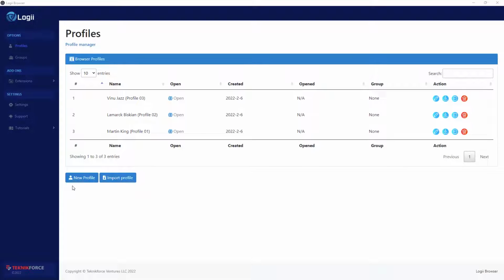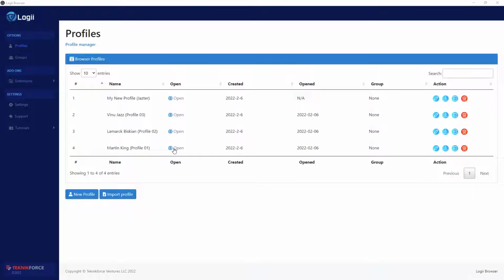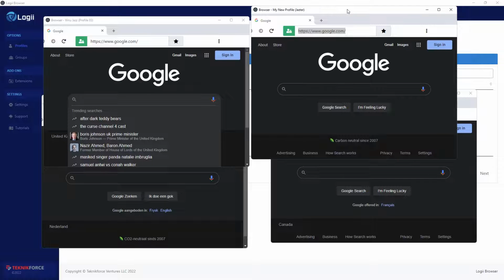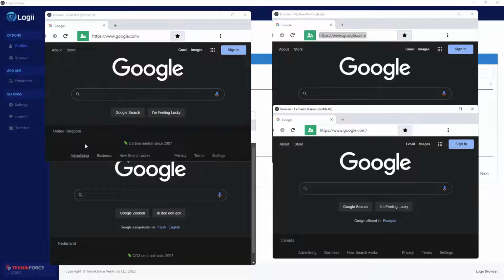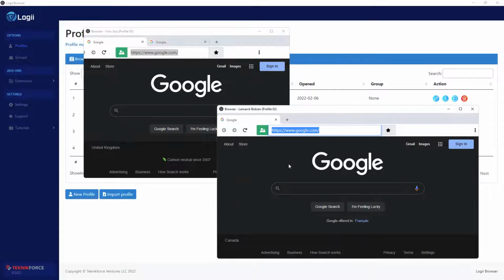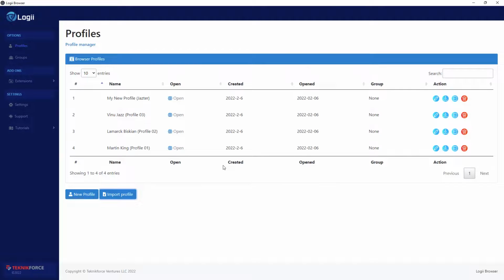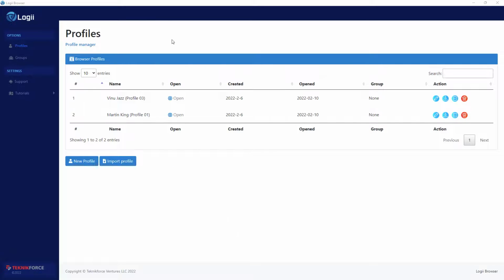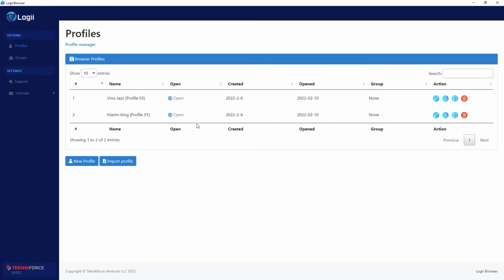Logii Browser - Multi Account, Multi Login, Secure Browser Review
Ultimate Multi-Login & Anti-Detect Marketer’s Browser
Run Multiple Ad Accounts, Multi-Account Social Media, Blog & Group Marketing Campaigns While Keeping Your Accounts Safe

Don’t Let Web Giants Ban You & Kill Your Business For No Just Reason!